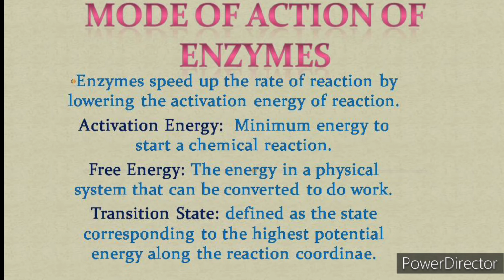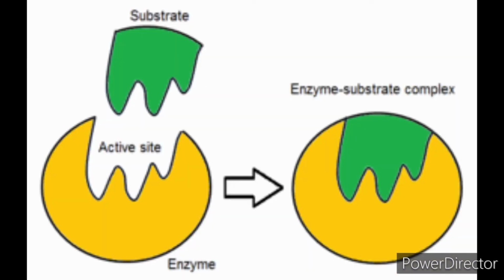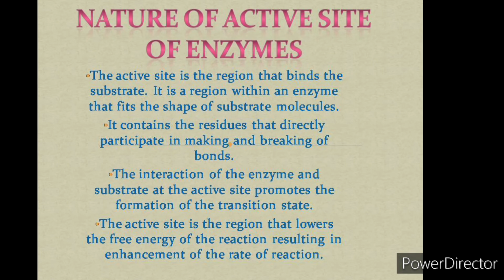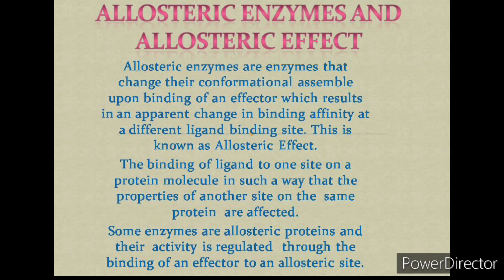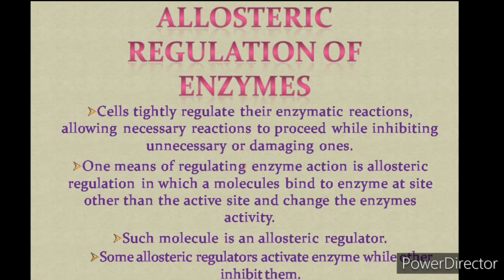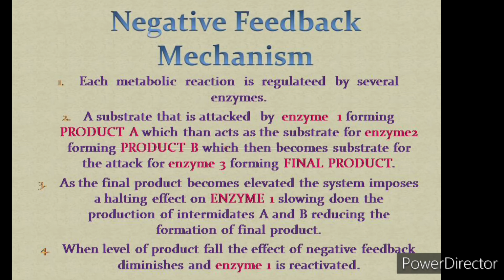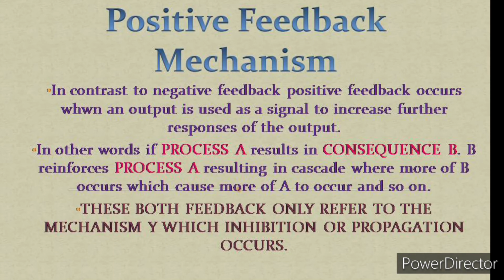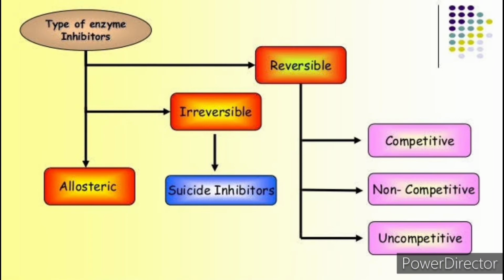Enzymes Part#2 Mode of action, Allosteric Effect, Feedback mechanism, inhibitor (Biochemistry)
mode of action of enzymes
how it lowers activation energy
Allosteric Effect
Feedback mechanism